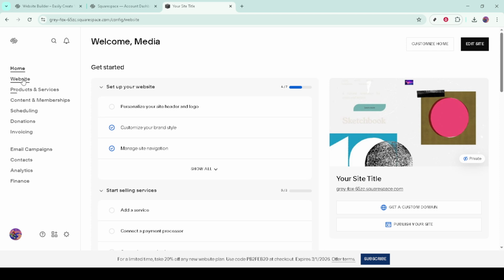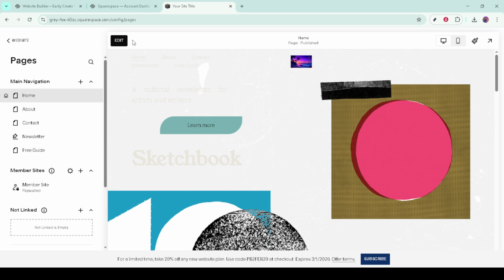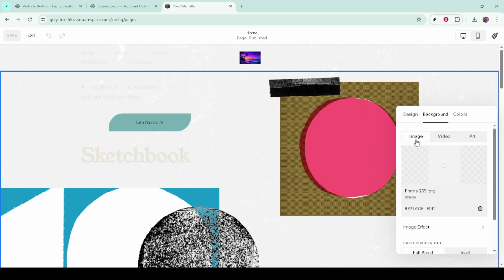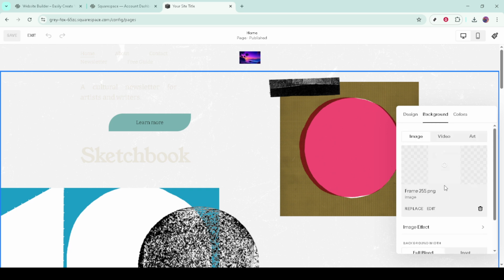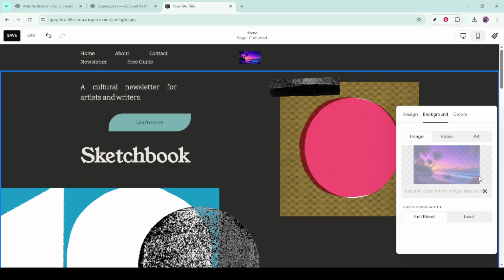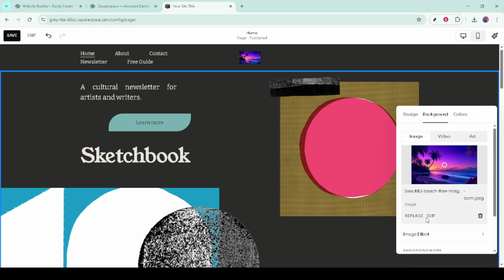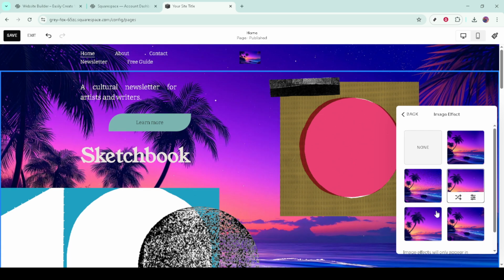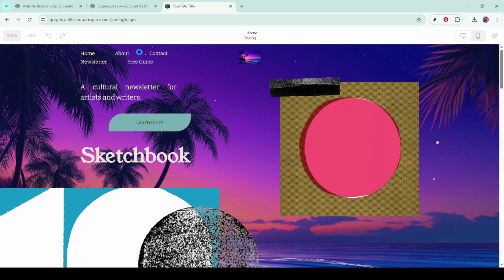How to Add Background Images on Squarespace [2026 Guide]